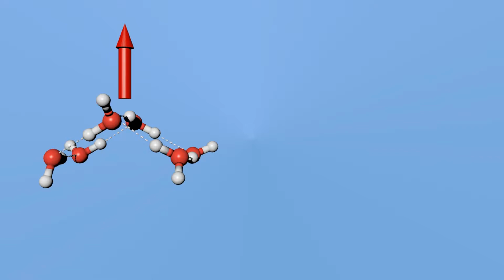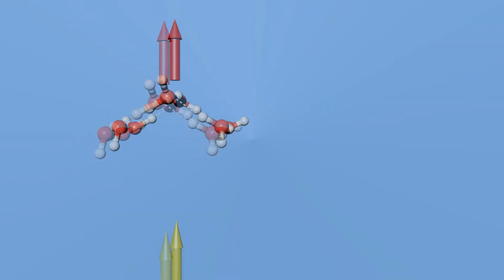Structure analysis of water hexamer by rotational spectroscopy